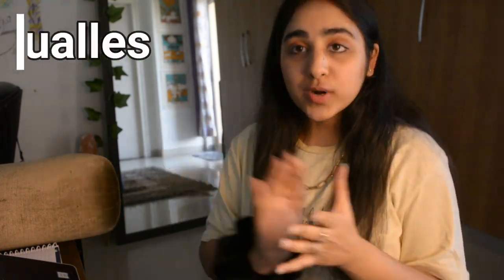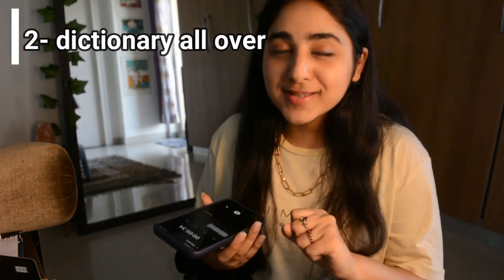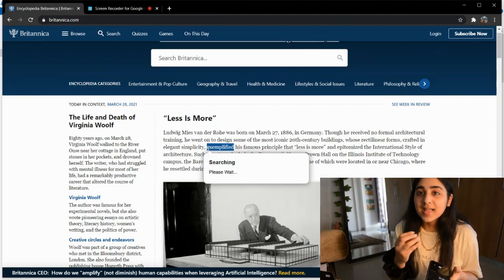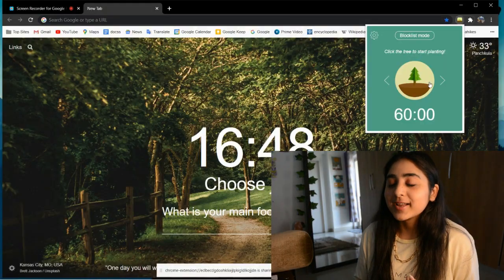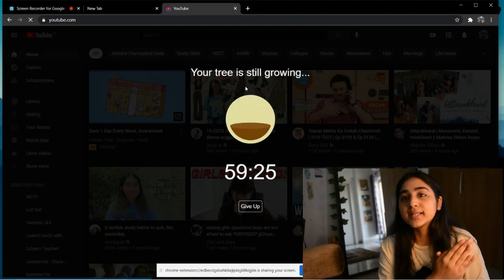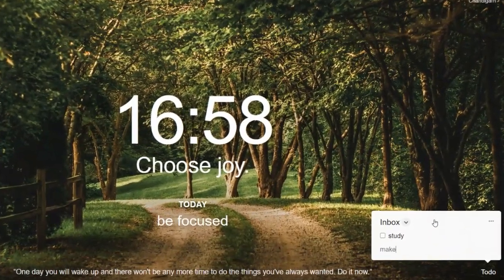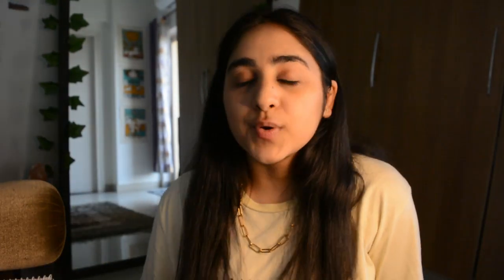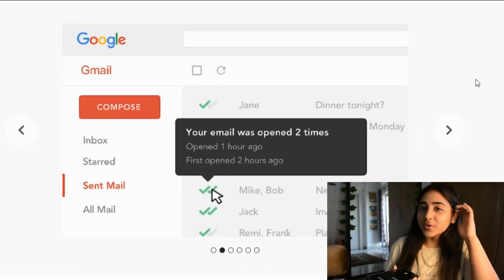Must-Have CHROME EXTENSIONS for students 💻👩‍💻| 8 Must-Have| (for online school and productivity)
Hopefully you found this video helpful!  Do leave your video recommendations down below.

🍩credits to the songs used in this video:
copyright: @moow

copyright: @Two Feet

xoxo,
Cheshta Arora

A video by: Cheshta Arora